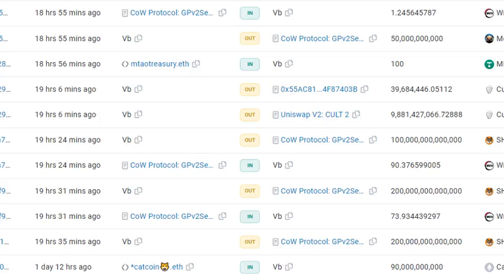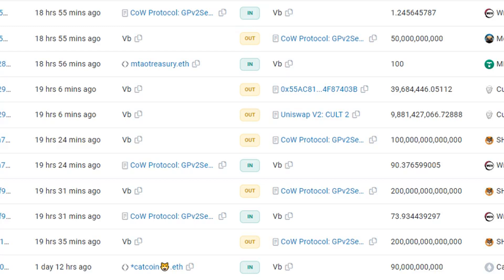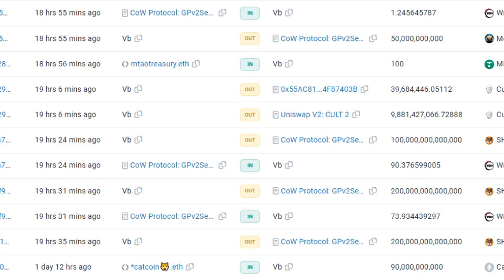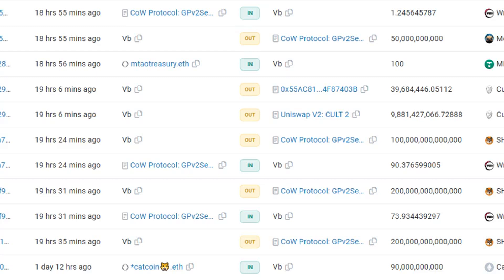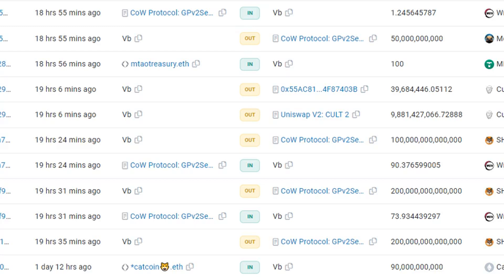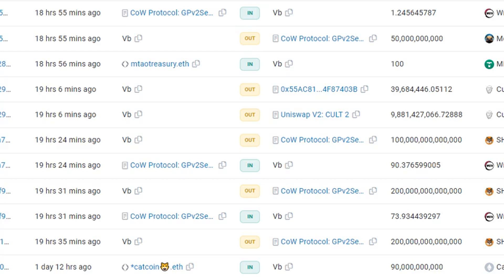Vitalik dumps $700K worth of shitcoins that he never asked for